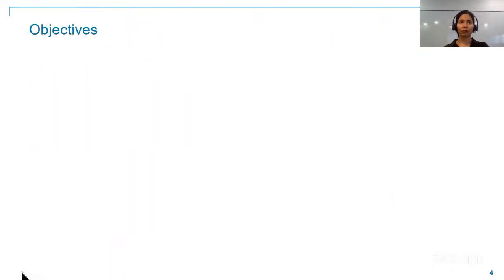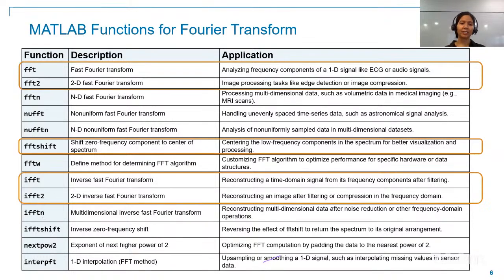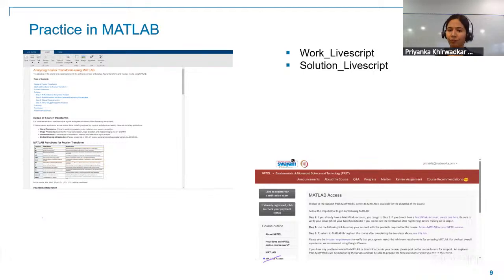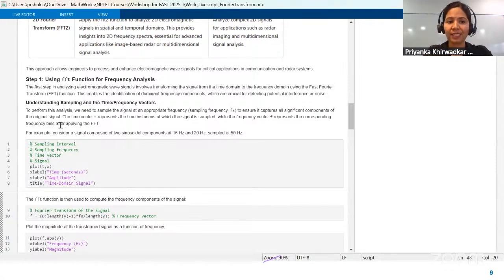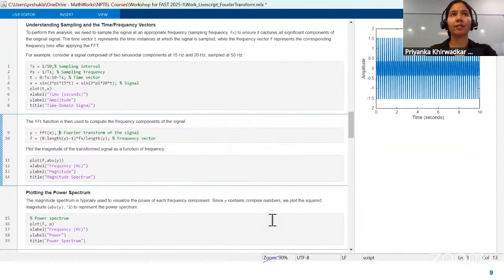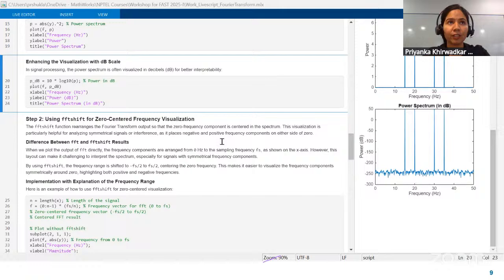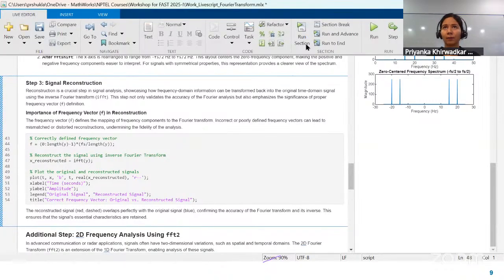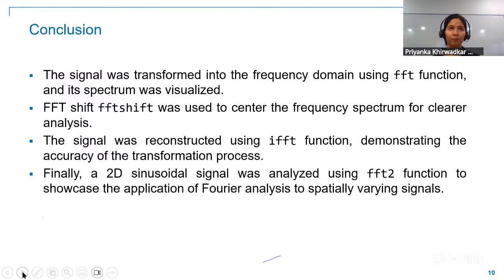Analyzing Fourier Transforms Using MATLA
Fundamentals of Attosecond Science and Technology (FAST)